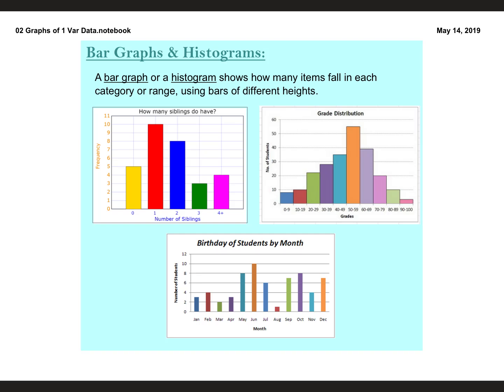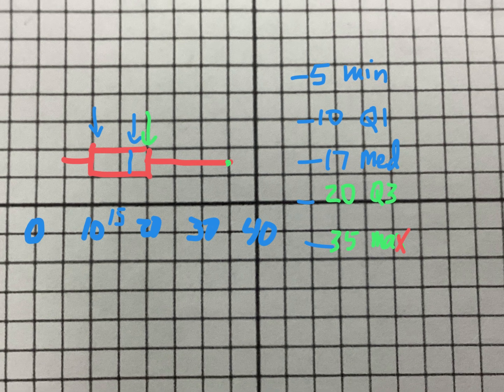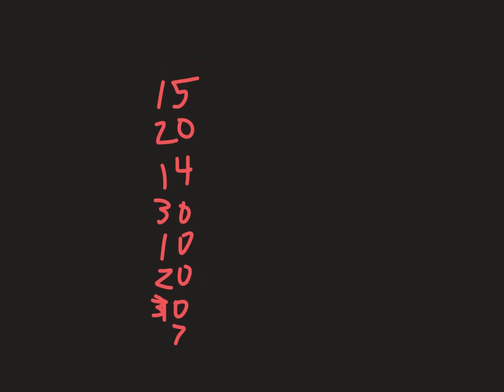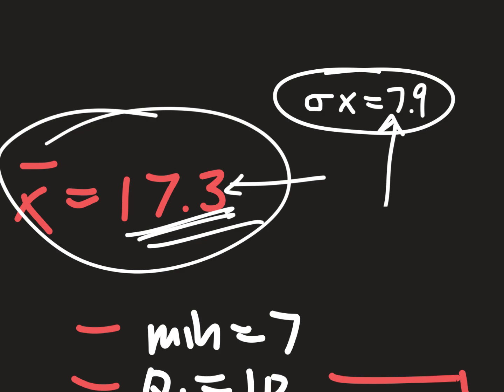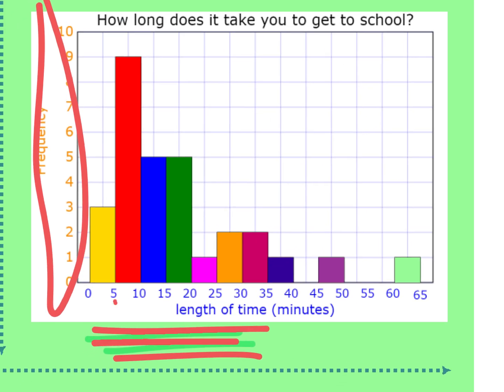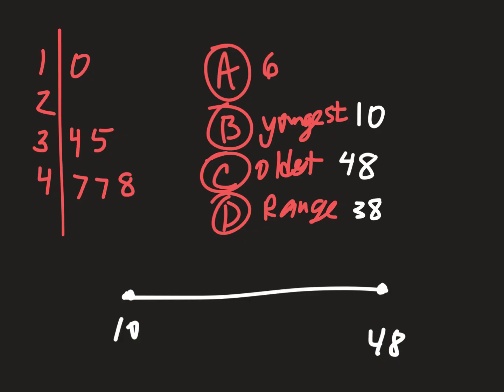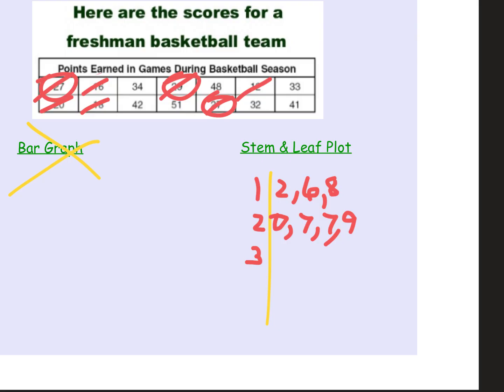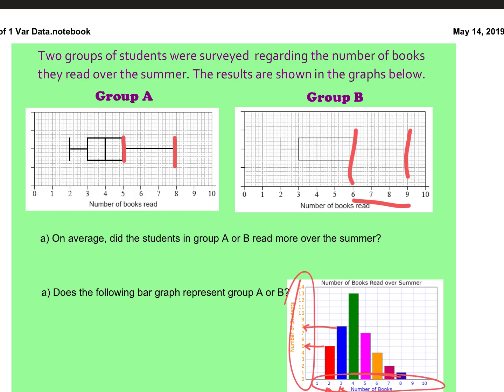02_Graphs_of_1_Var_Data hha May 19